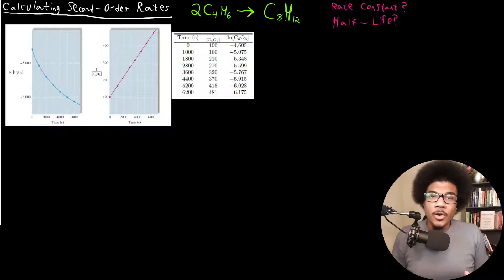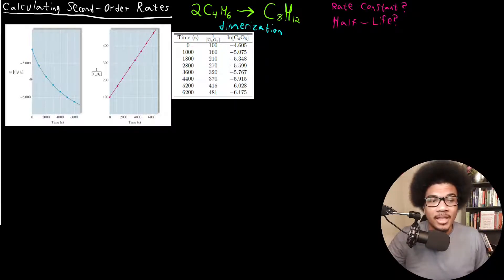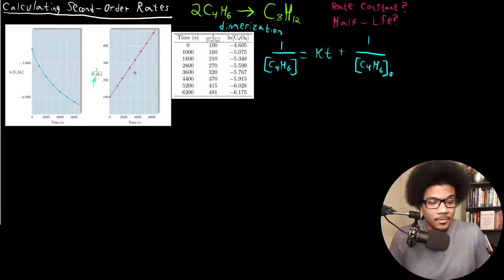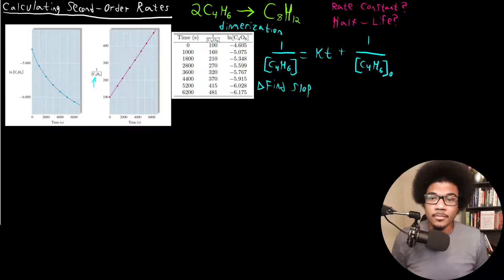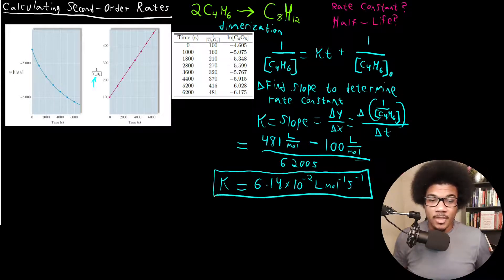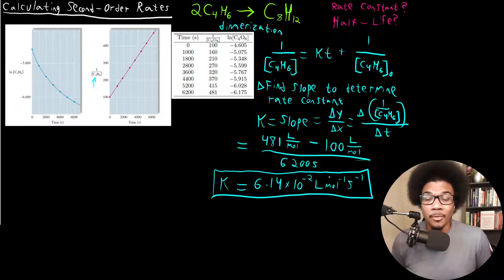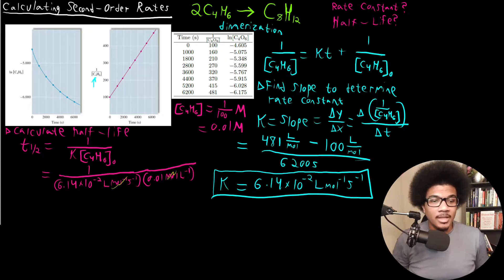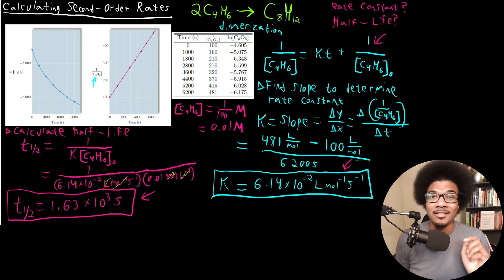Calculating Second Order Rates | General Chemistry II | 6.4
Chemistry lecture presenting an example problem calculating second-order rates. In this example, we investigate the dimerization of butadiene which is determined experimentally to follow 2nd order reaction kinetics. We use the given data to determine the rate constant and calculate the half-life of this reaction.